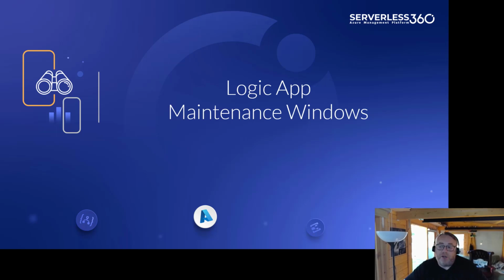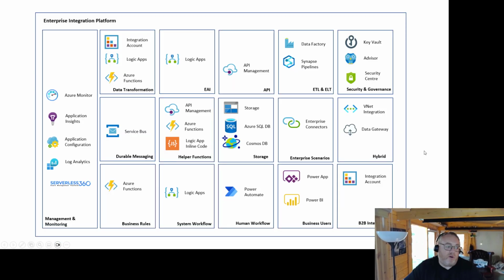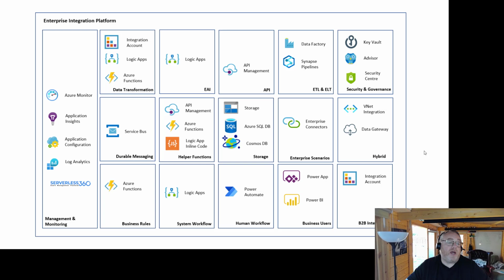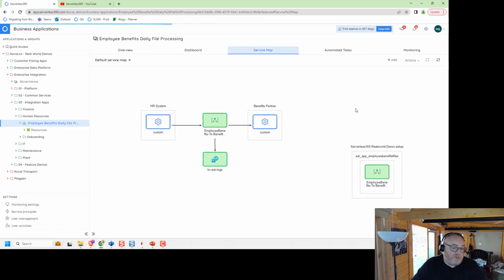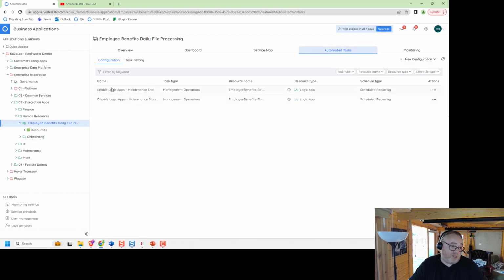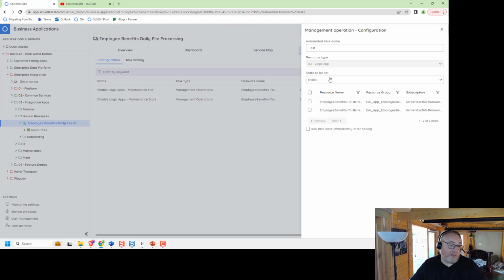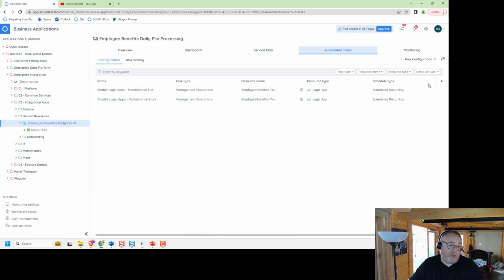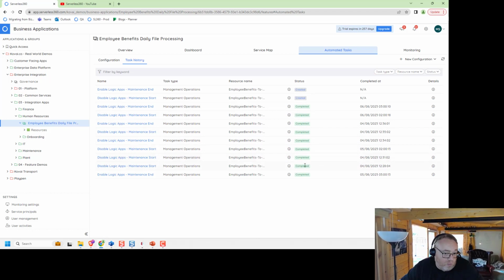Managing downtimes with a maintenance window for Azure Logic App integrations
Handle scheduled/unscheduled downtimes in integrated systems: No more disruptions or complex code

Managing downtimes is a critical aspect of integrated systems management. In this video, Michael Stephenson provides an in-depth look at managing downtimes, particularly within Azure Logic App integrations. He discusses the common challenges, such as unexpected disruptions and regular maintenance. More importantly, he unveils practical solutions like setting up automated tasks for effectively pausing and resuming integrations during maintenance.

Understand the complexities that arise from coding solutions and discover the effectiveness of Turbo360 (Formerly Serverless360) through real-world examples.

0:01 - Introduction
0:13 - Integrating with systems that have downtime
0:39 - Turbo360 (Formerly Serverless360)
2:18 - Automated tasks for enabling/disabling logic apps
3:40 - Completed job history
4:02 - Implementing a maintenance window pattern with Turbo360
4:13 - Conclusion